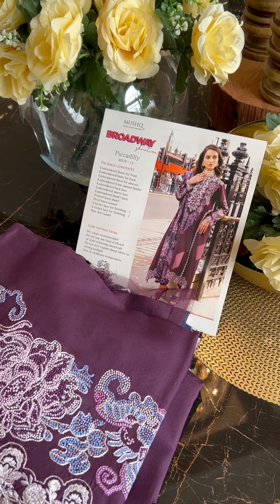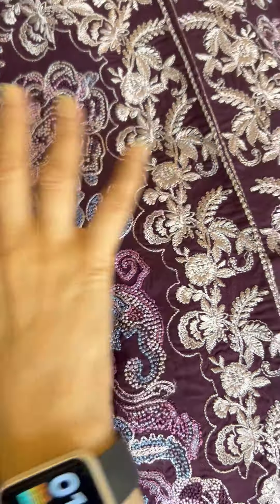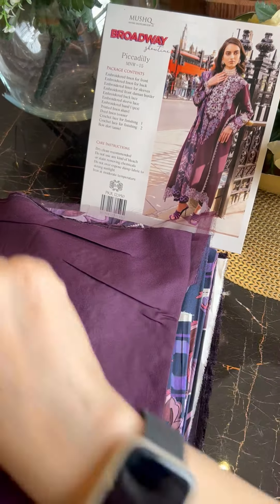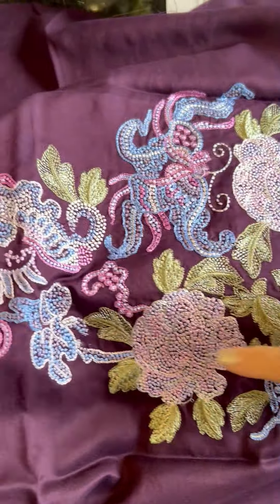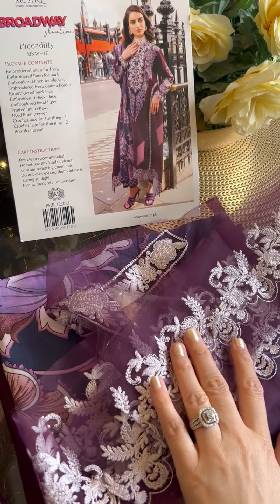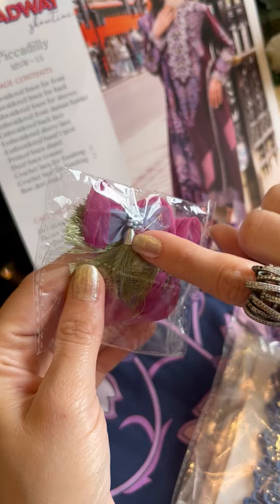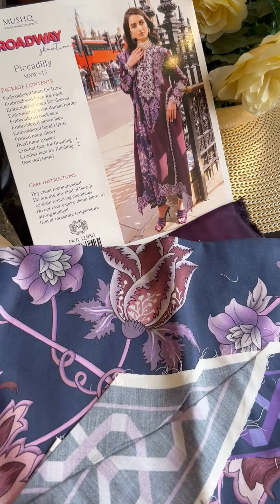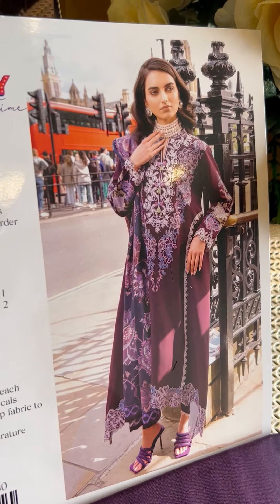Broadway Showtime | Unstitched Winter Edit ’23 | PRE-BOOK NOW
Piccadilly | Rs. 12,950

In-Stores Pre-Booking Starts on 16th October

Elevate your style with our "Piccadilly Charm" ensemble, a perfect blend of sophistication and playful allure. The embroidered linen shirt, adorned with intricate detailing, exudes timeless elegance. Paired with a printed linen shawl featuring delicate crochet lace finishing’s and a bow dori tassel, this ensemble is a celebration of chic style and artistic finesse.